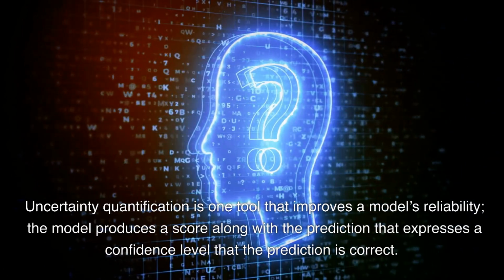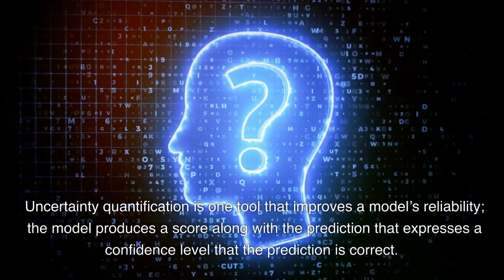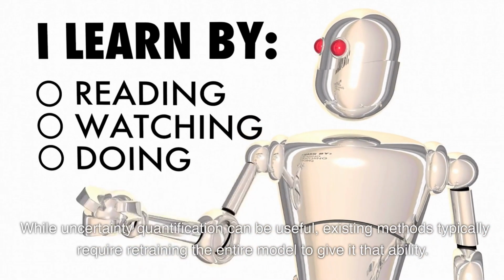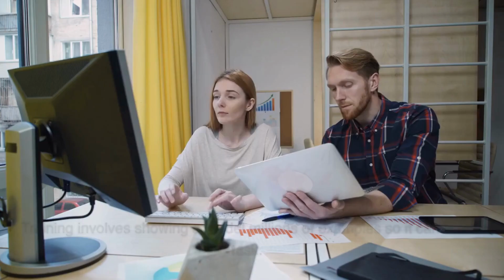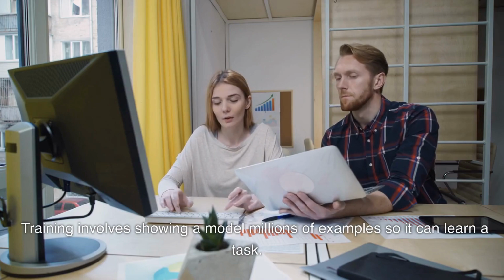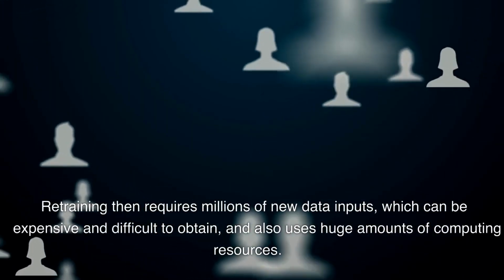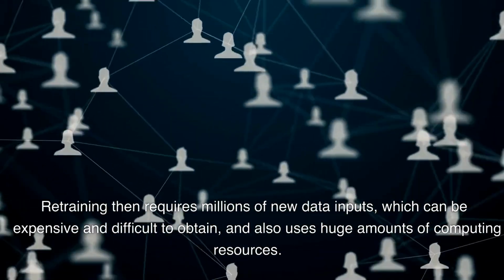Efficient technique improves machine-learning models’ reliability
The method enables a model to determine its confidence in a prediction, while using no additional data and far fewer computing resources than other methods. By Adam Zewe